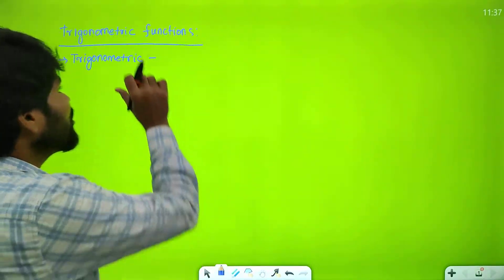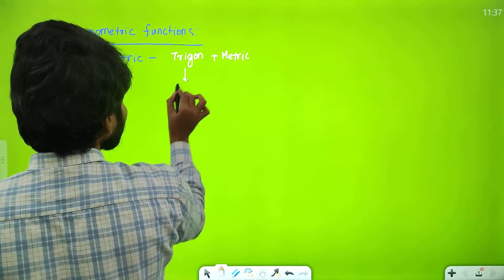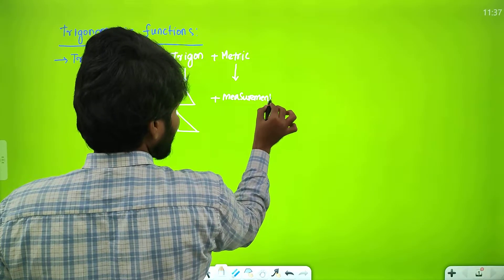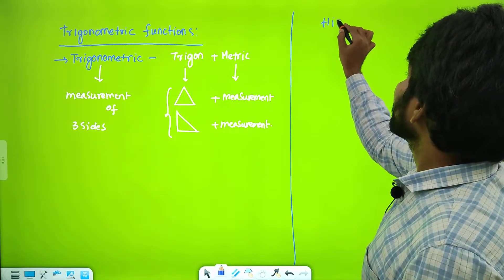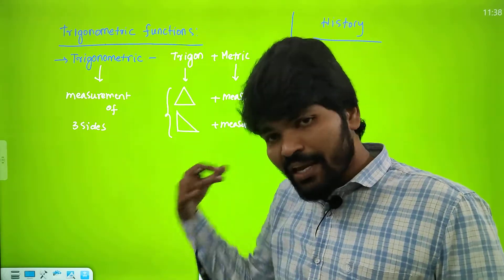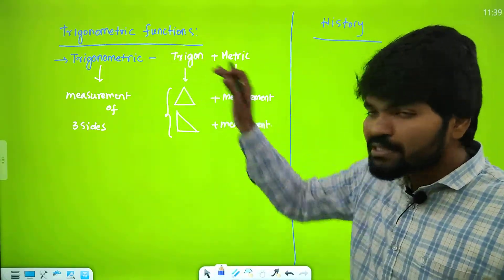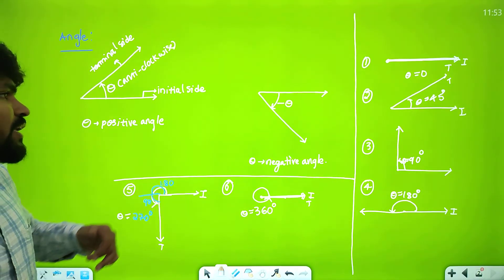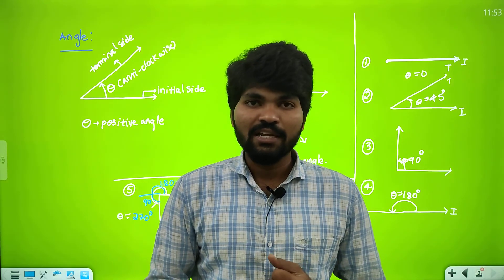TRIGONOMETRY || MATHEMATICS || INTERMEDIATE - PART-1 || JAYADEV ACADEMY